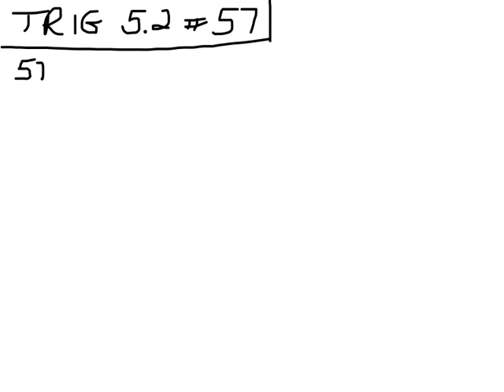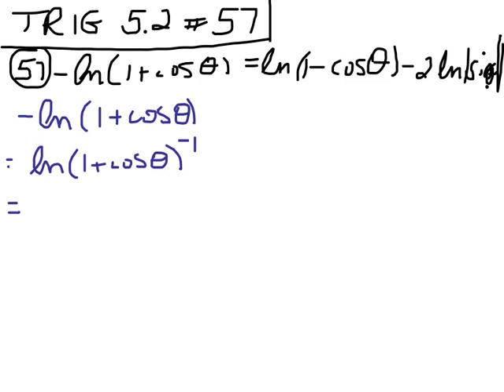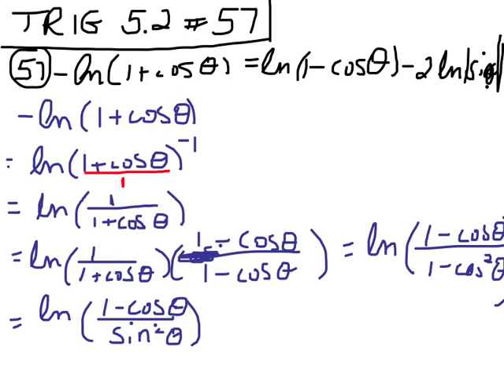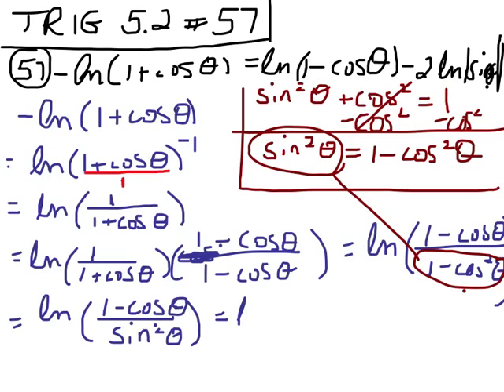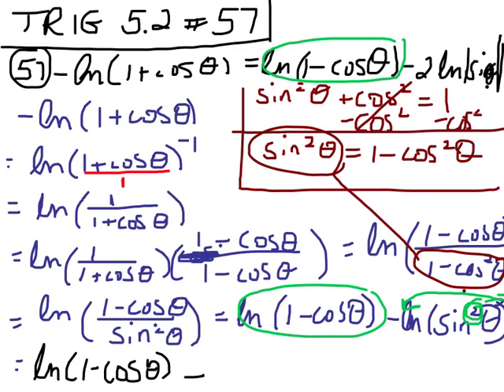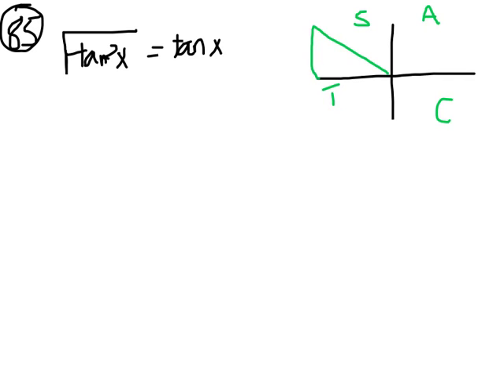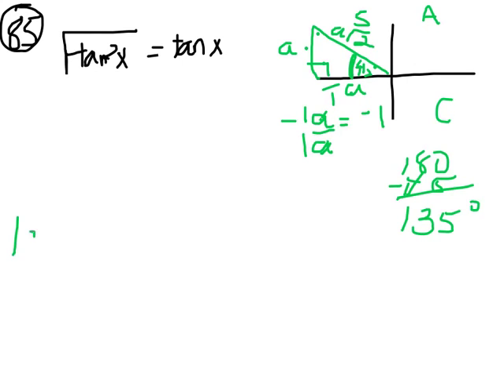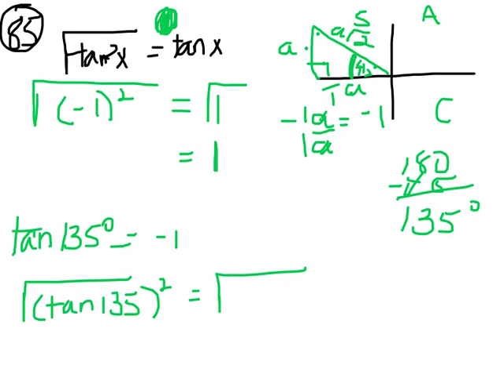Trig 5.2 #57,85;